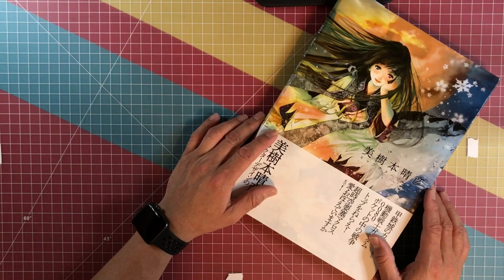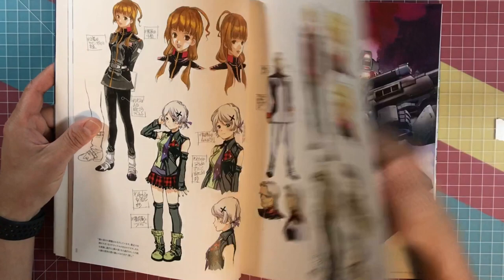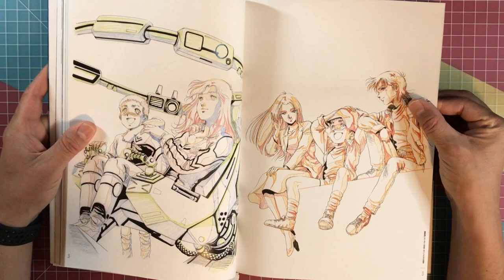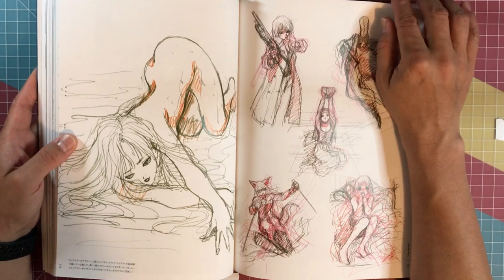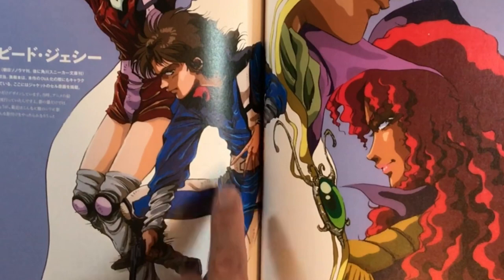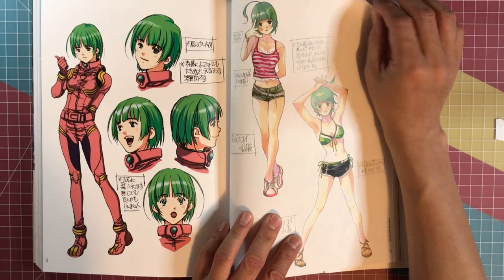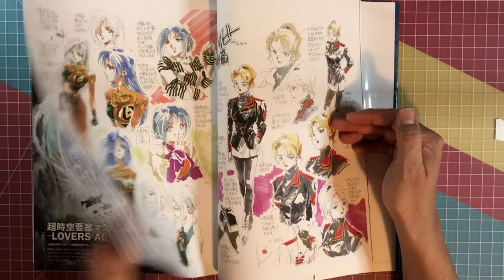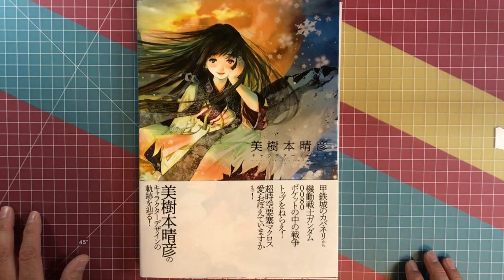My Art Book of Haruhiko Mikimoto